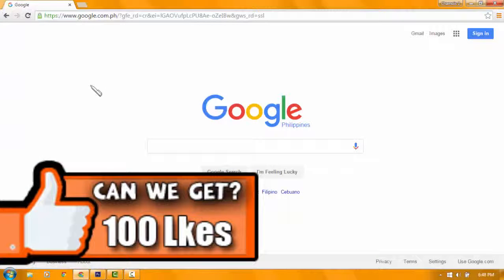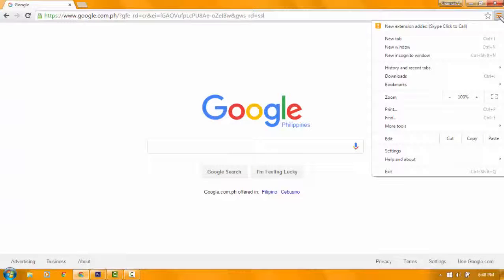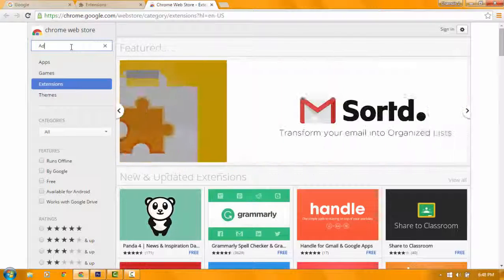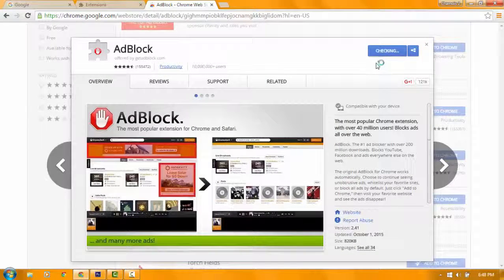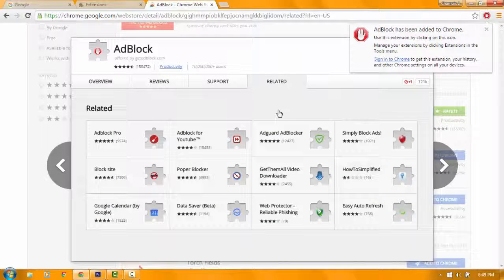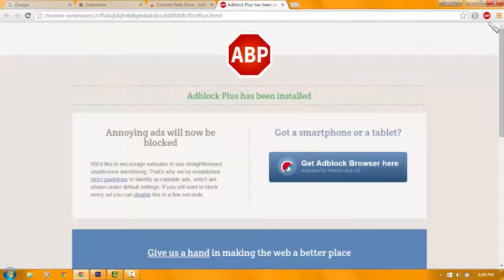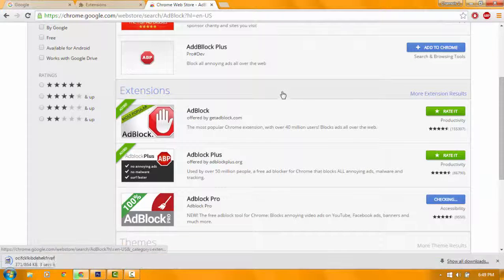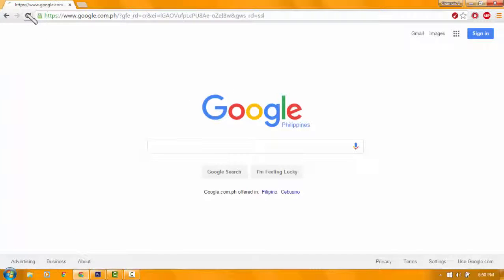HOW TO REMOVE ADS ON GOOGLE CHROME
TODAY IM GOING TO SHOW YOU HOW TO REMOVE ADS FROM GOOGLE CHROME!

YOU CAN FOLLOW MY STEPS OVER THERE ^^👌👌

DONT FORGET TO SMASH THAT LIKE BUTTON 👍👍👍👍👍👍👍👍